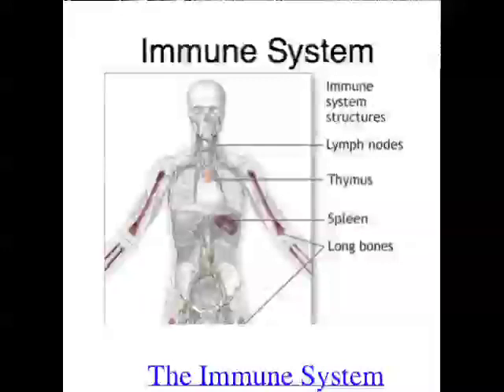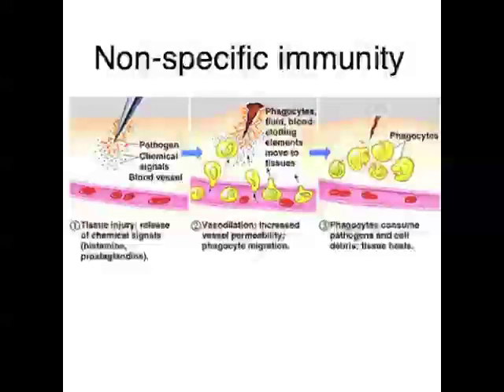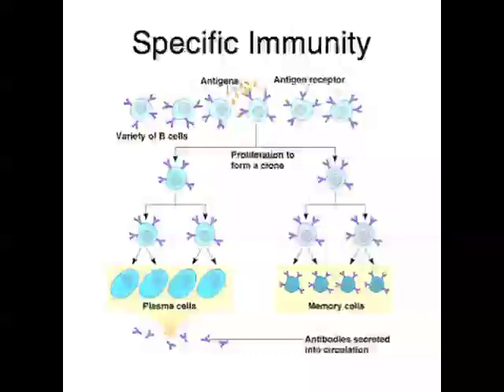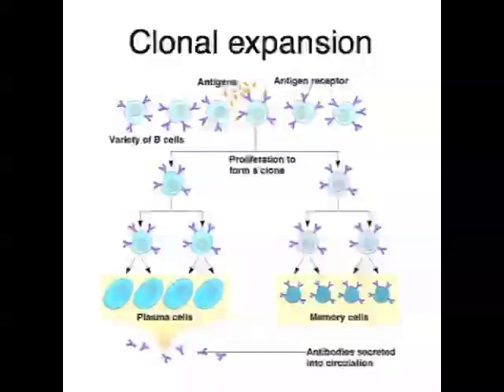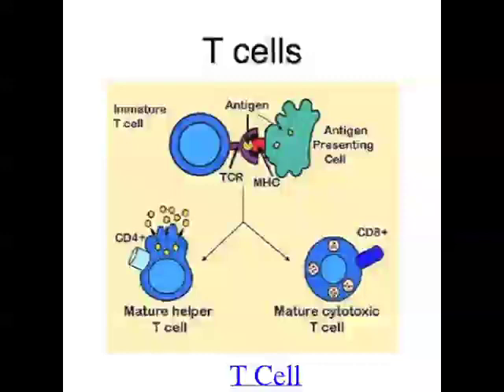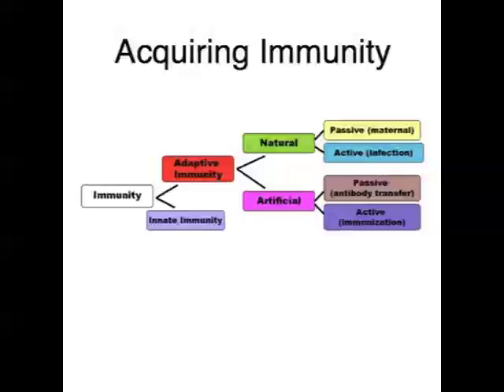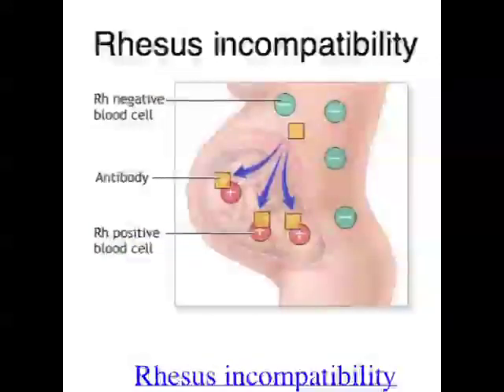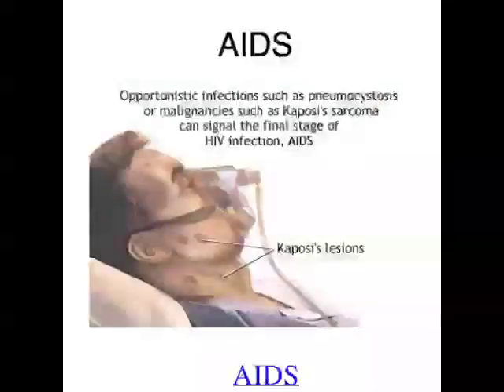Ep31 - Immunology (Unit 3)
VCE Biology podcast episode 31 covers part of Unit 3, Area of Study 2. This episode covers immunity and the way the immune system works in both specific and non-specific immunity.